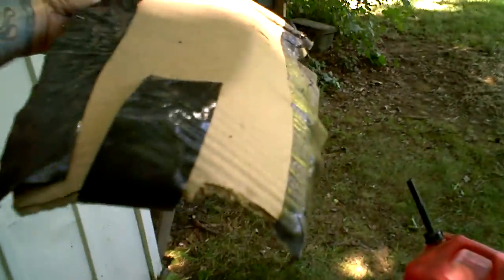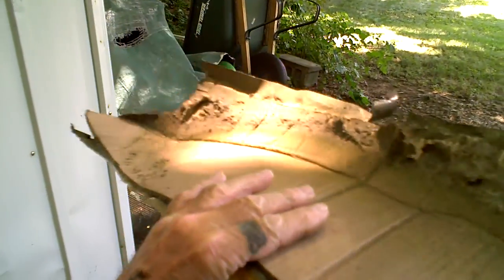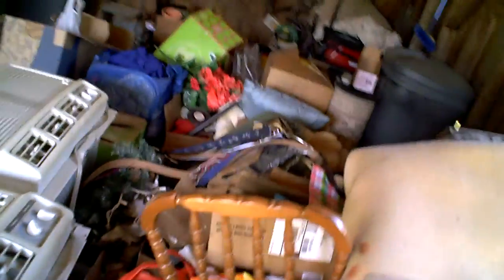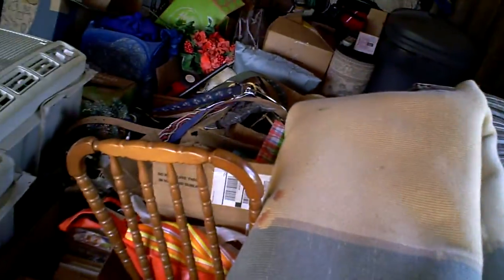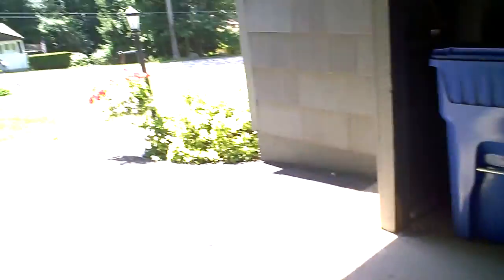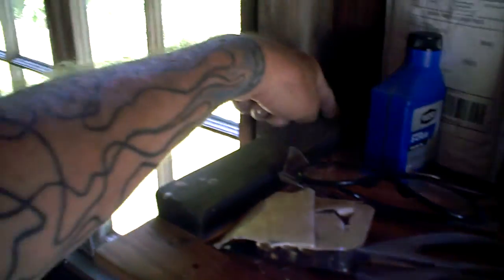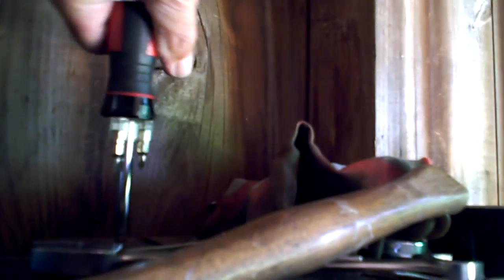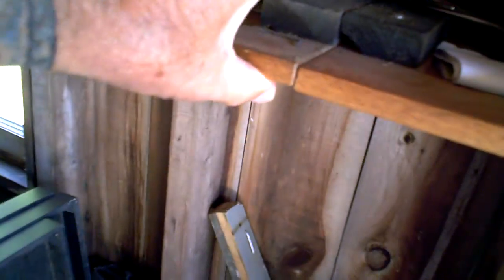i'm checking out my porch...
my dad built this porch and i cannot repair or replace it myself... it is 40+ years old and it needs replacing...